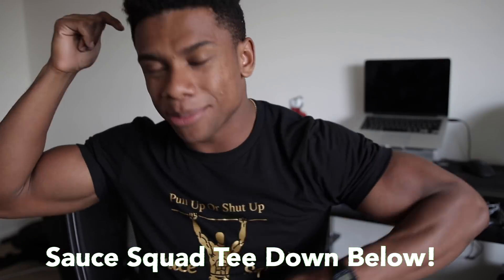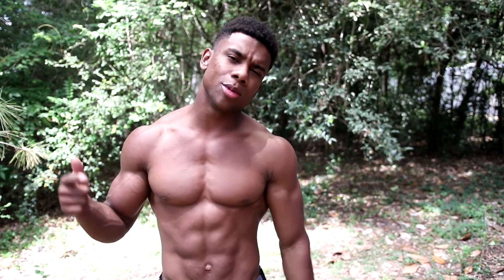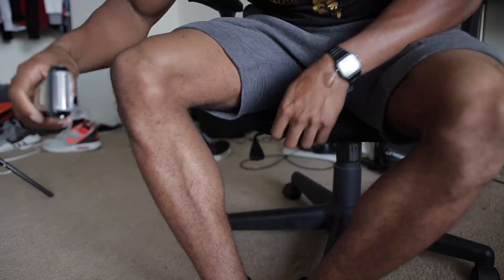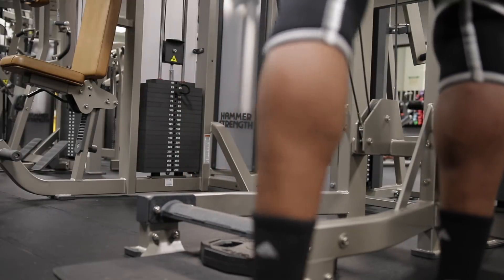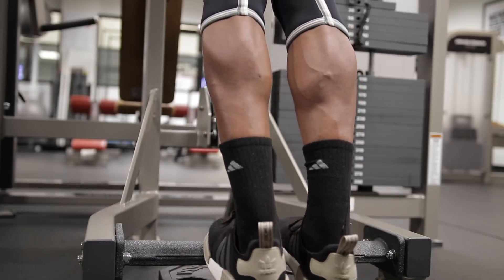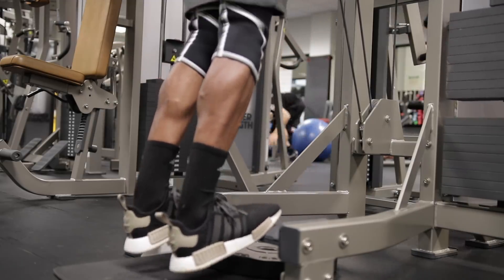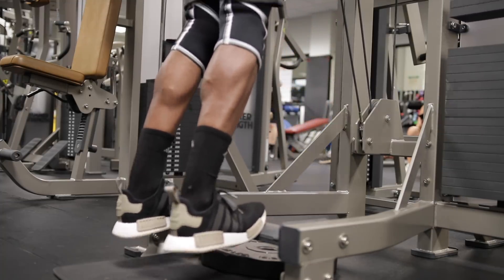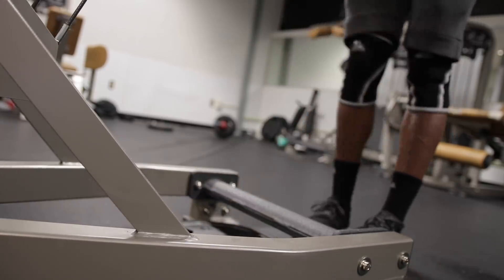How To Make Skinny Calves Look Bigger | My Calves Training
Shaving Tool

►Alpha Clothing Code:AD Save 15%

This is how I train my small little ass calves. I hope they grow.